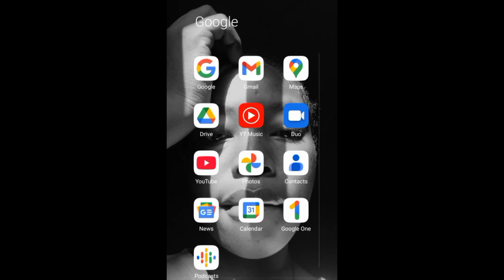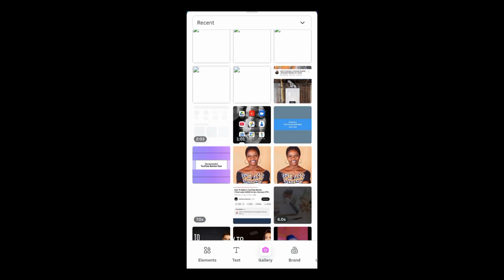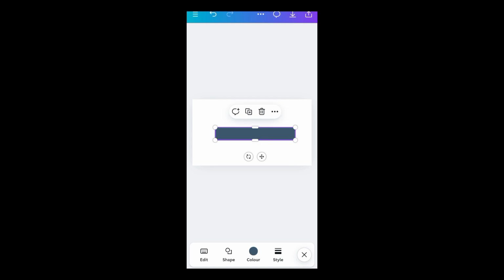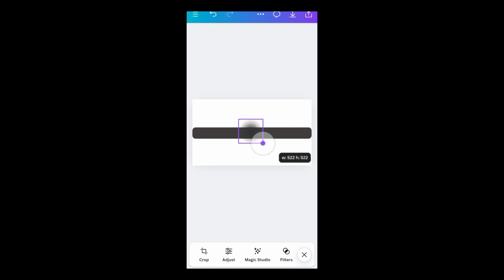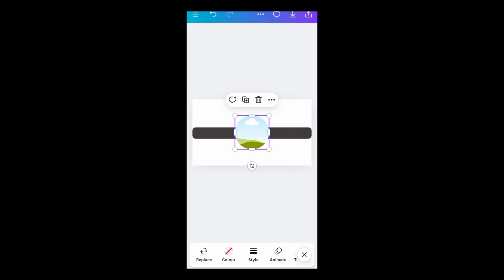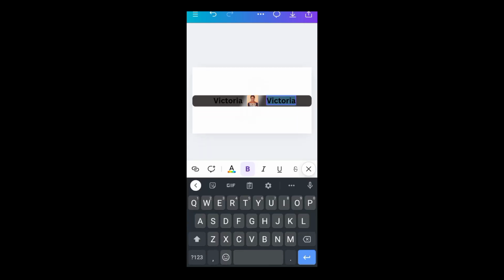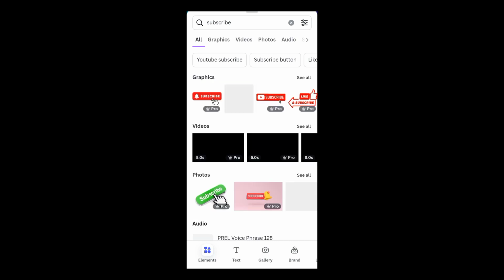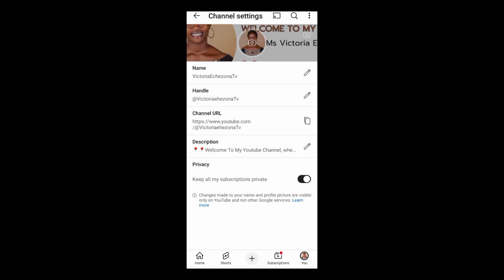😮 The Best Trick To Creating A Youtube Banner For Every Device 💃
Learn how to create a stunning YouTube banner using just your smartphone!

In this easy-to-follow tutorial, I'll show you how to design a professional-looking YouTube banner using a mobile app. Whether you're a beginner or a seasoned creator, this video will guide you through the process of:

Choosing the right dimensions and resolution
Selecting a background image or color
Adding text, logos, and graphics
Customizing your design with fonts, colors, and effects

By the end of this video, you'll have a beautiful YouTube banner that showcases your brand and style.

App used